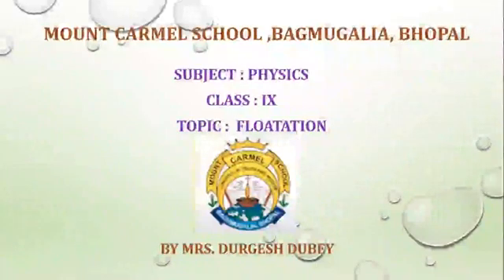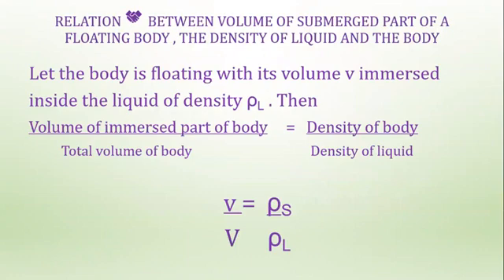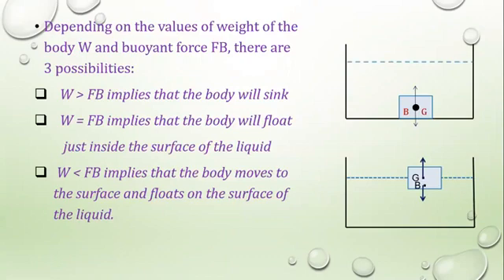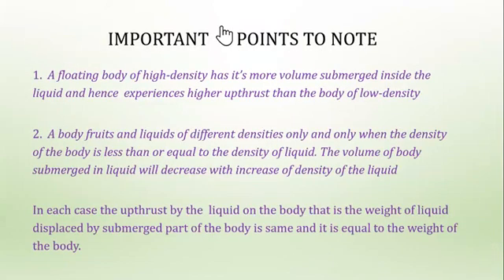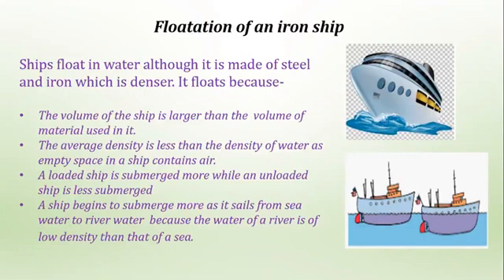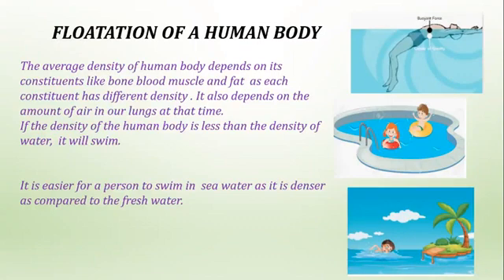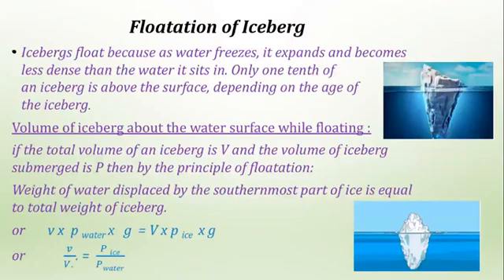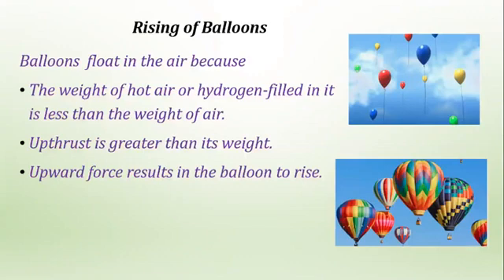ClASS IX -PHYSICS-FLOATATION-By Mrs. Durgesh Dubey